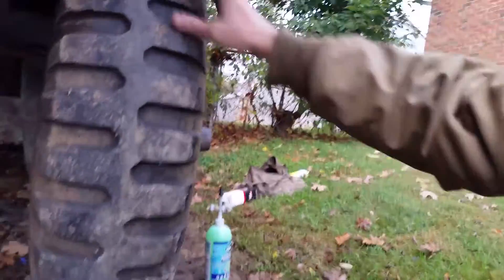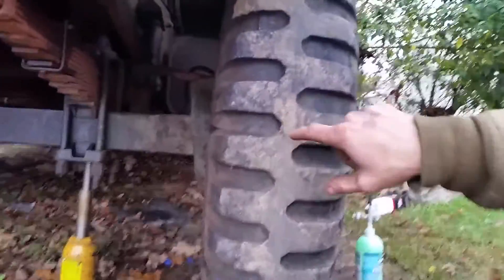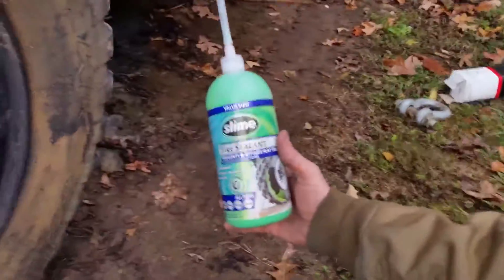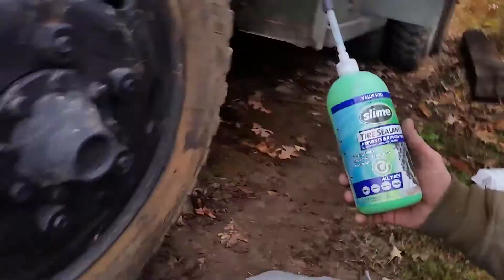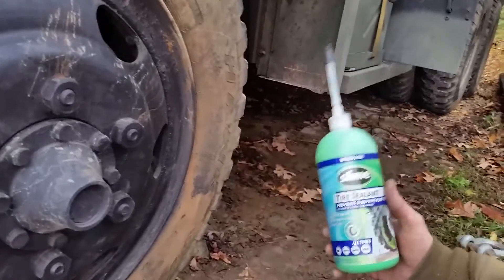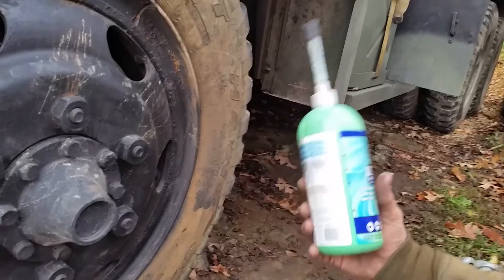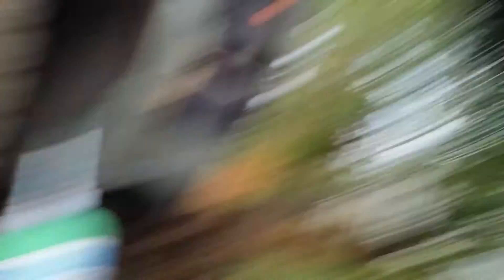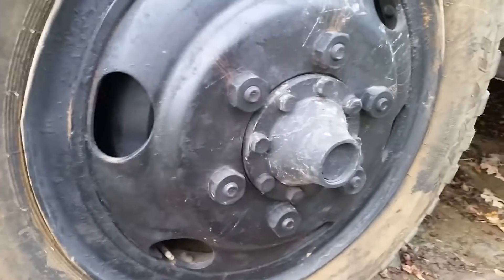Maintenance Monday tires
Green slime Wonder patch